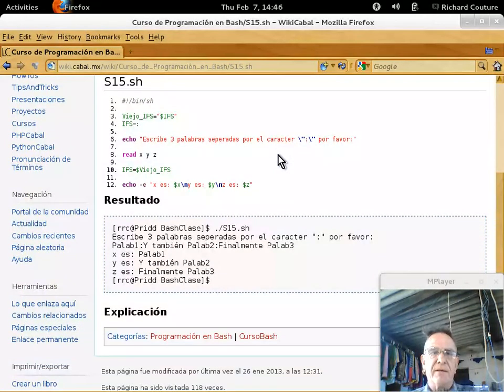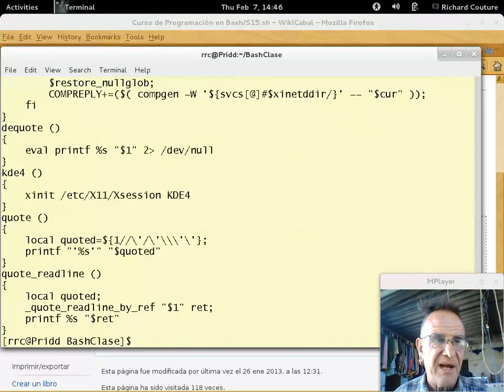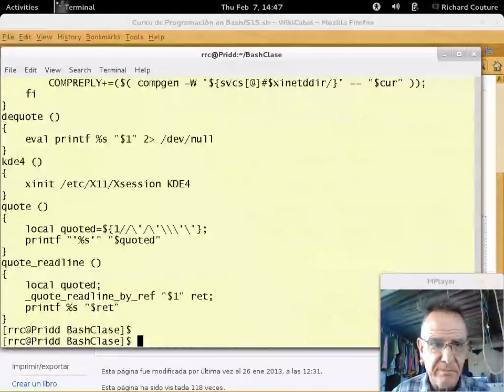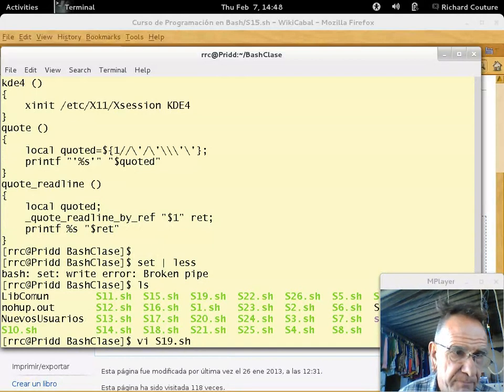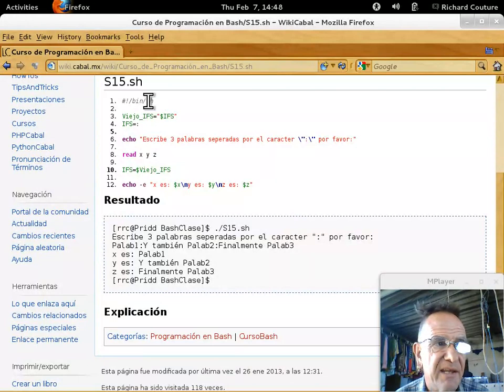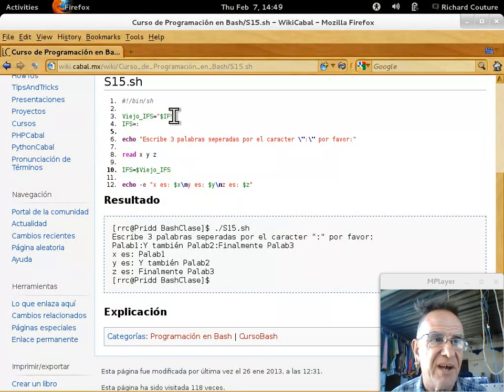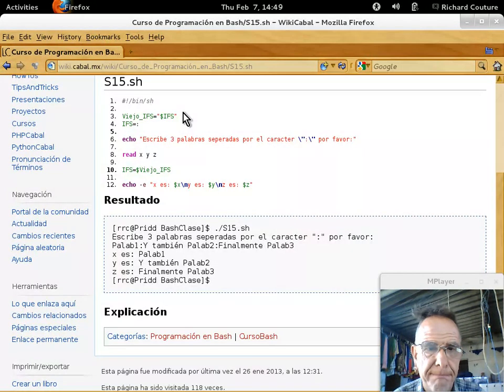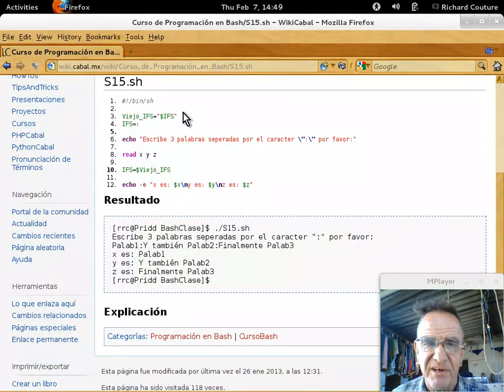Programación en Bash - Capítulo 5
Curso de programación en bash impartido por Richard Couture el 2 de Febrero 2013 en las instalaciónes de LinuxCabal en Guadalajara, Jalisco MX.